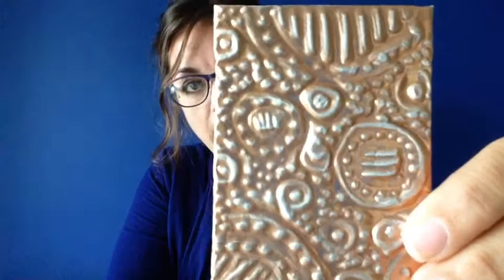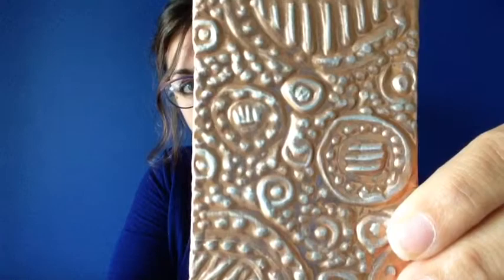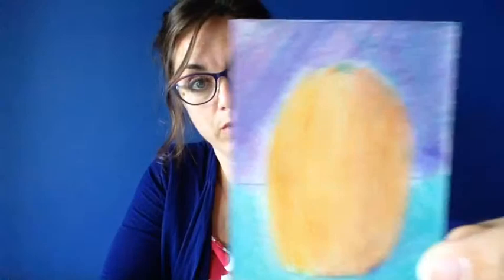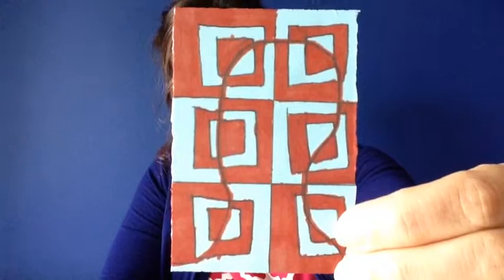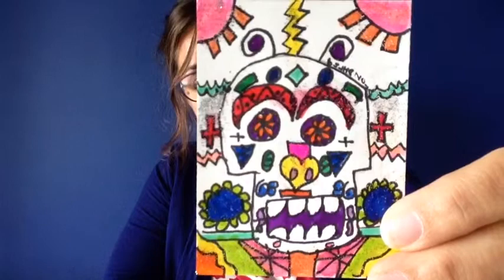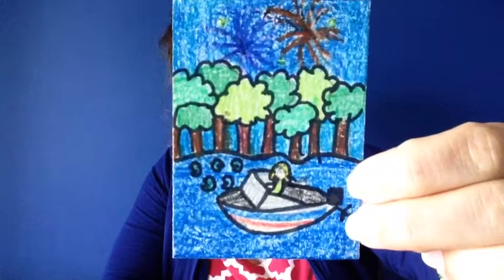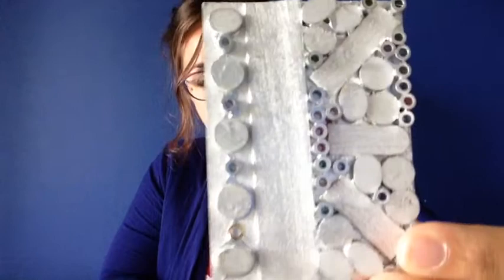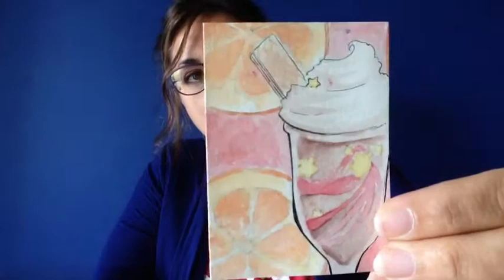What is your ATC saying